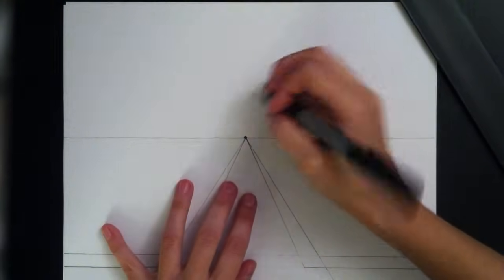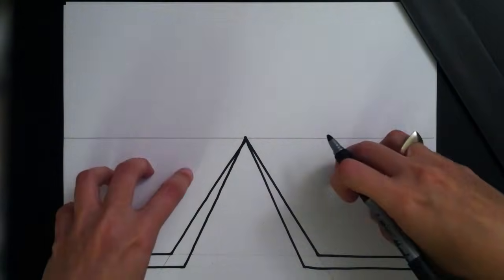How to Draw a 3D City